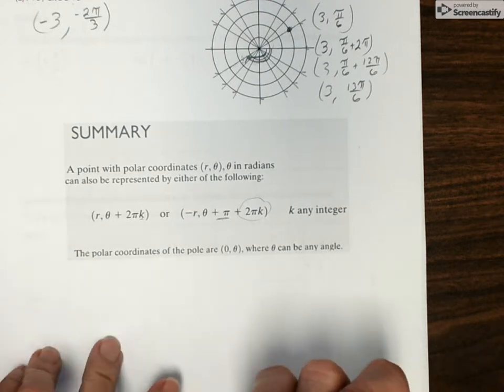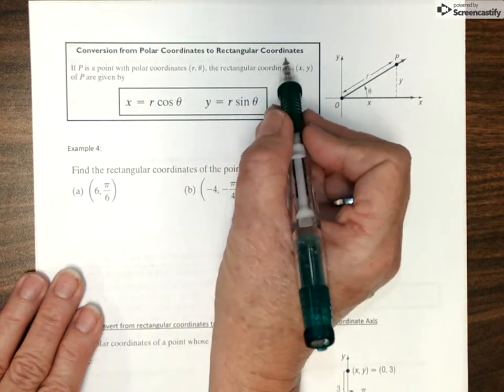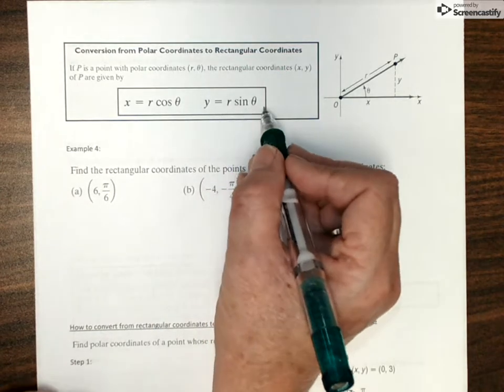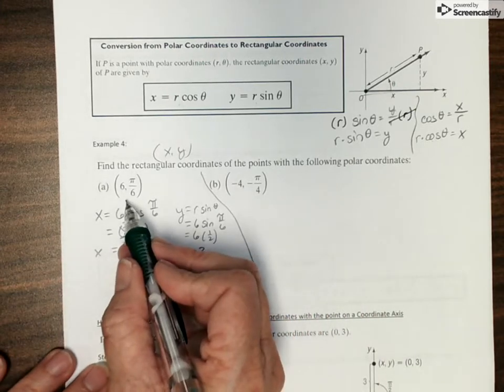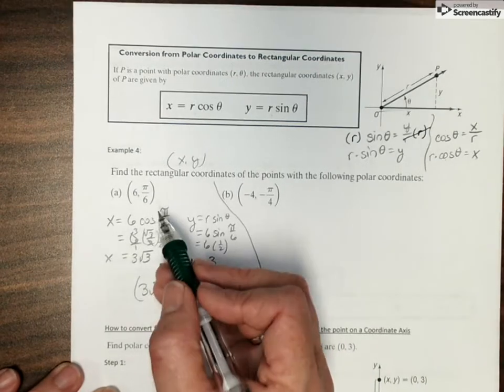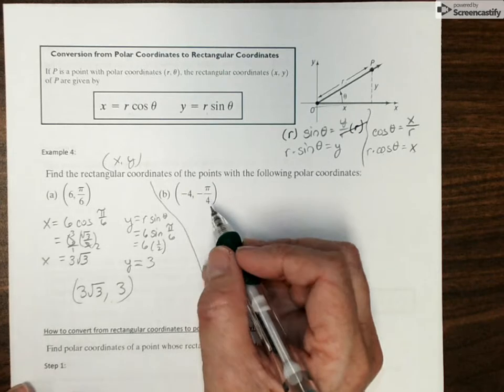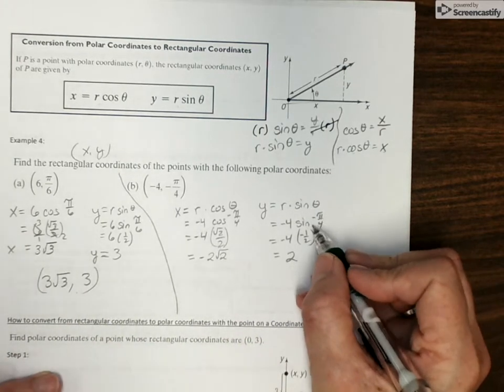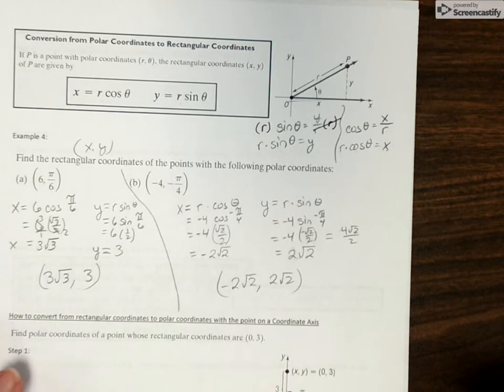PC Sec 9 1 Part2